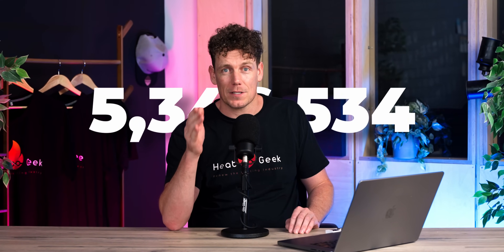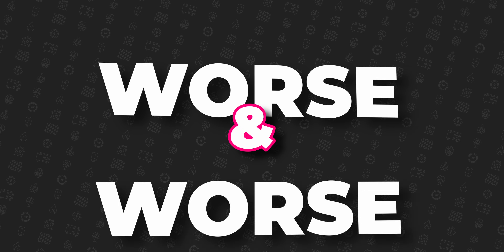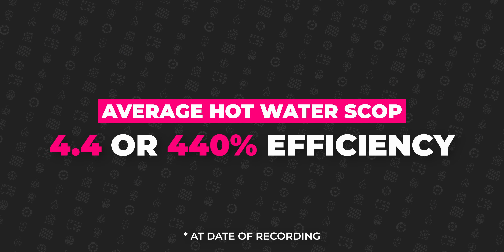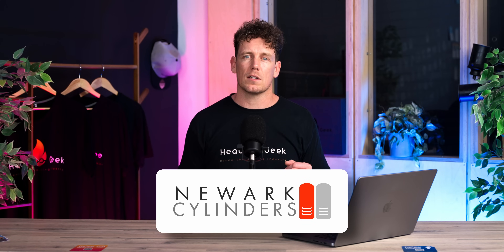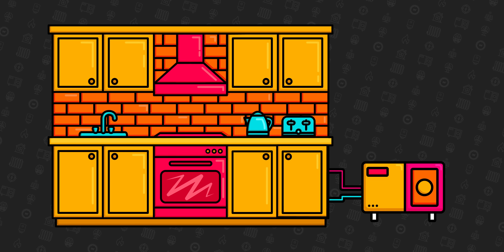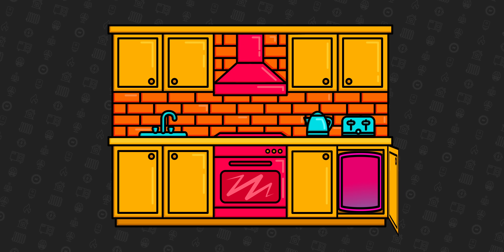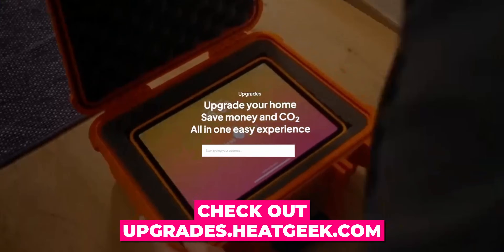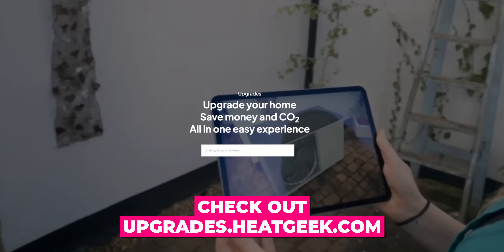This Invention Will Change More Than 10,000,000 Homes!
This one is huge. We have invented something that will allow Heat Pumps to be installed in almost ANY home across the UK, whilst being more efficient than a gas boiler. Let us know what you think!

To see how it was made, how it works and what it can do, see our technical video!

If you would like to get your hands on one of these, get in touch with Newark